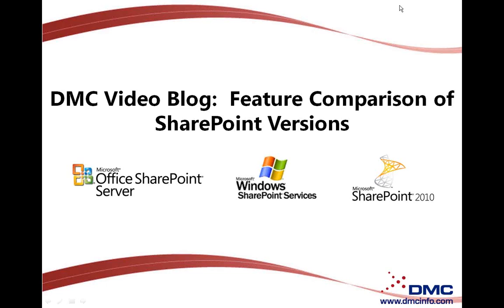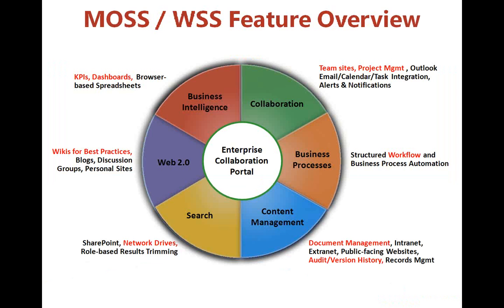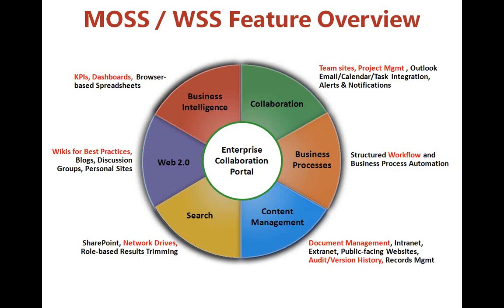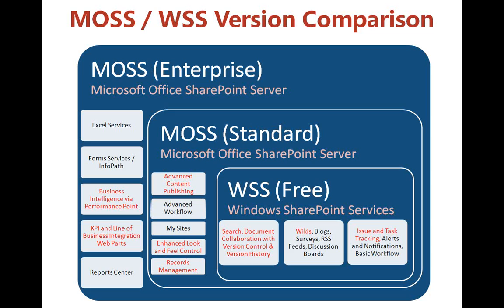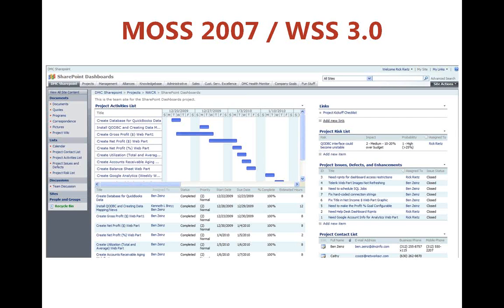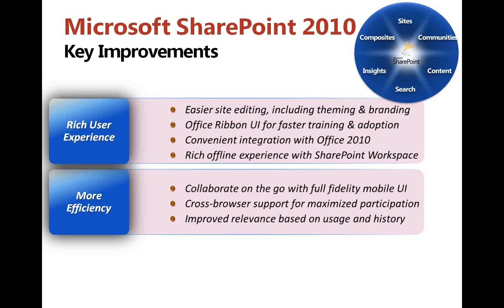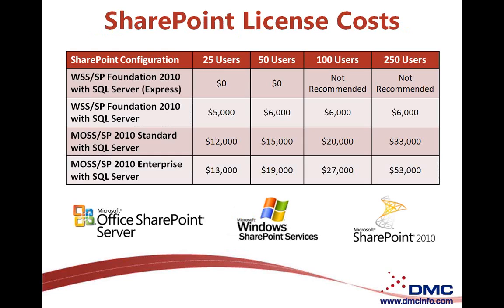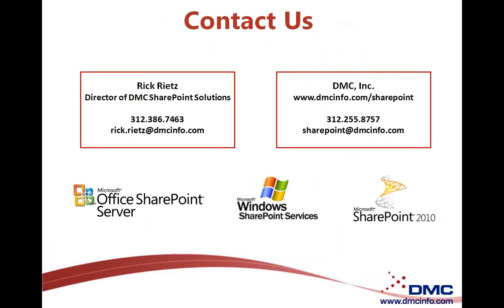DMC Video Blog: Feature Comparison of SharePoint Versions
Microsoft has just released SharePoint Foundation and SharePoint 2010.  In this video blog, DMC's Director of Consulting Services, Rick Rietz, provides an introduction to Microsoft SharePoint and breaks down the key features and differences between the currently supported versions of SharePoint:  Windows SharePoint Services 3.0 (WSS 3.0), Microsoft Office SharePoint Server 2007 (MOSS 2007), SharePoint Foundation 2010, and SharePoint 2010.